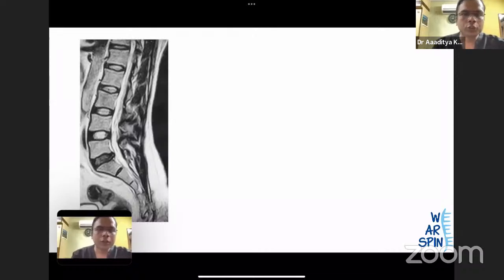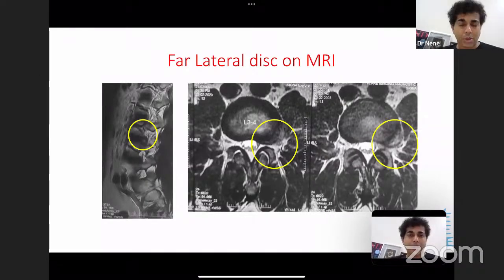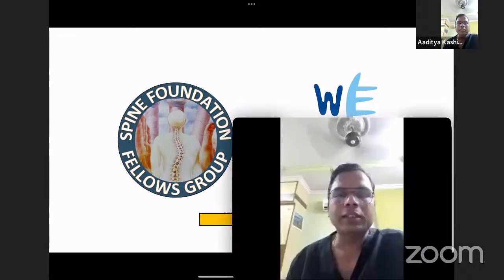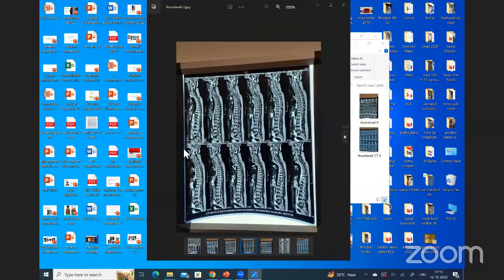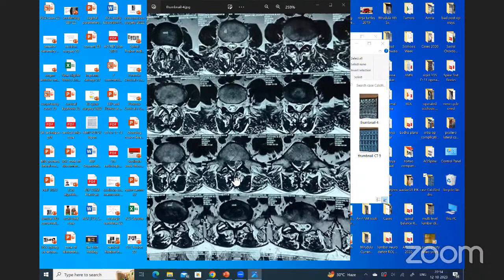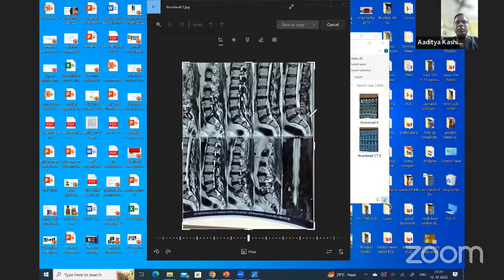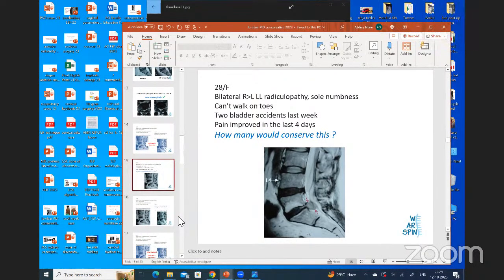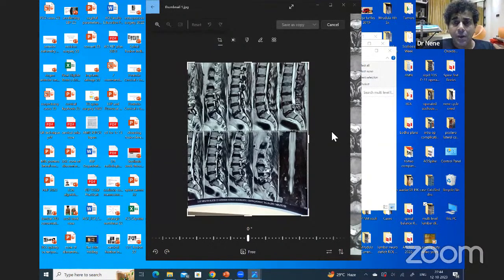VIRTUAL FELLOWSHIP IN LUMBAR SPINE SURGERY - Dr. Abhay Nene - Session 1 - 12th Oct 2023